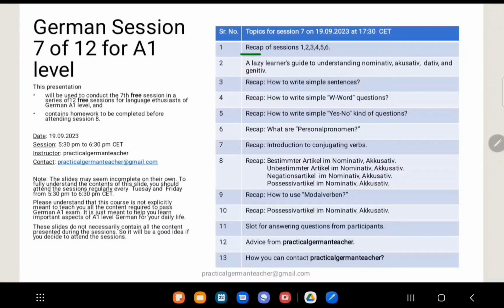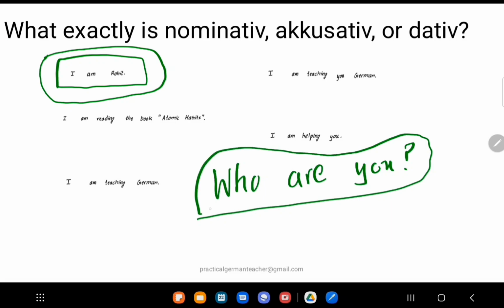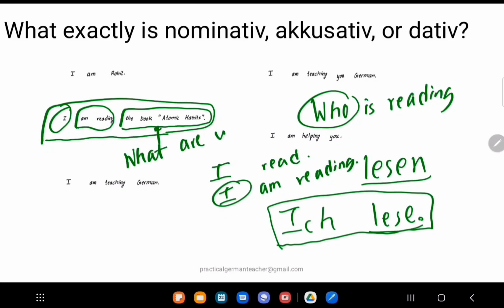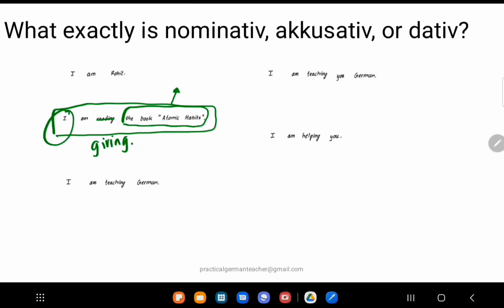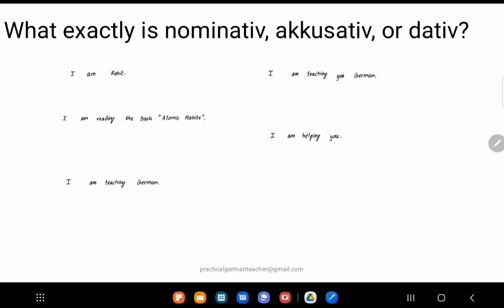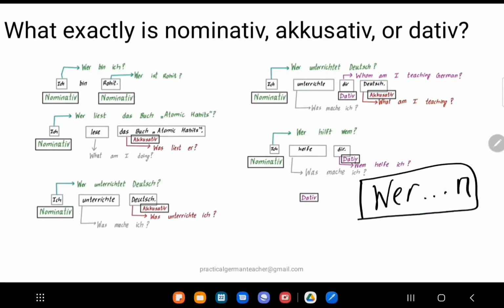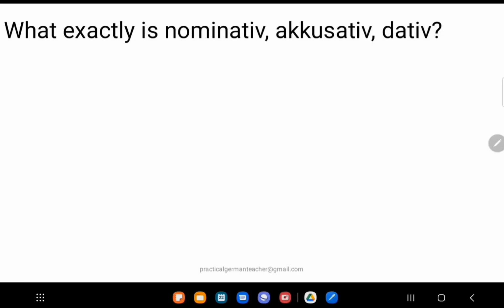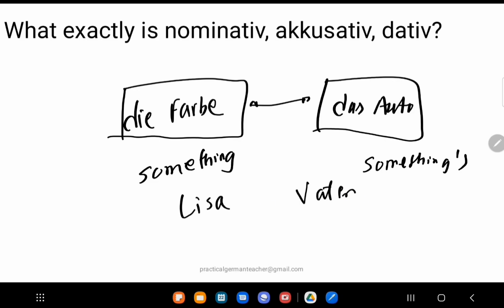Recorded Content (Part 1/2) from German A1 Level Session 7 of 12 for 2nd Batch.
🇩🇪 Welcome to our German A1 Level series! In this recorded live session, you'll embark on a comprehensive journey into the German language.

🔍 In this session, we explore the significance of understanding the different cases in German: Nominativ, Akkusativ, Dativ, and Genitiv. Discover why these cases matter and how you can identify and use them effectively in your language learning journey.

🎧 This is not just a teaser – it's the  Part 1of recorded session 7 with audio, ensuring that you grasp the concepts clearly.

🤩 Join us as we make German grammar and vocabulary accessible and enjoyable for A1 level students. Plus, here's the exciting part – these sessions are FREE for all!